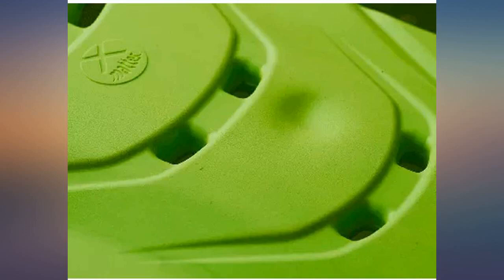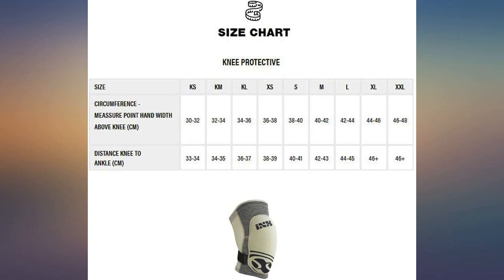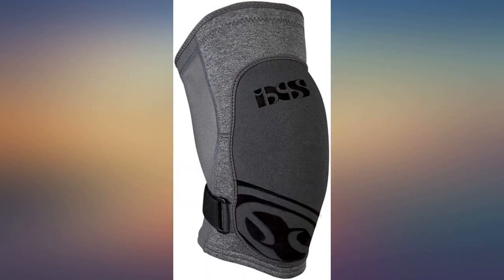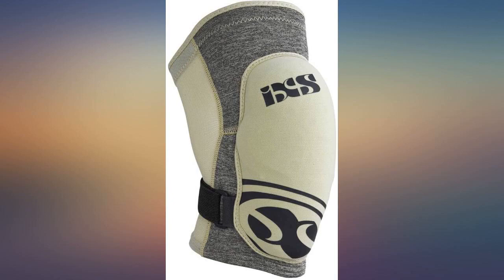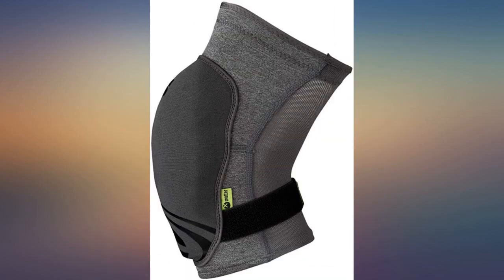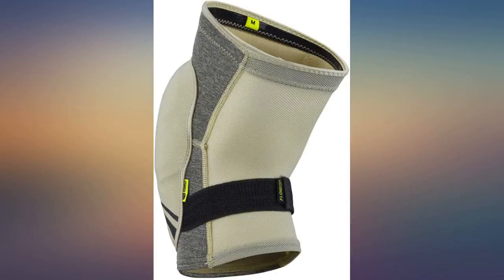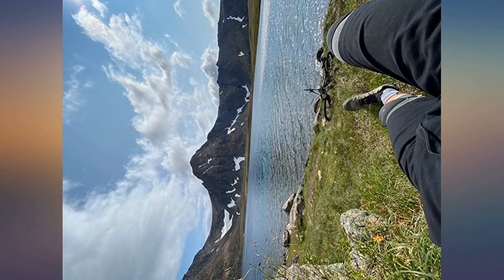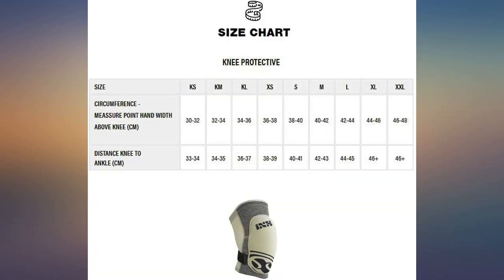IXS Unisex Flow Evo+ Breathable Moisture-Wicking Padded Protective Knee Guard review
Main Features:
PERFECT FIT & COMFORT - Super thin, light and comfortable knee protectors; developed with mountain bike legend Hans Rey, pads are super compact to fit any backpack. X-MATTER - Flexible Viscoelastic polymer absorbs forces without hindering range of motion, the open cell compound is engineered to withstand multiple impacts in the same region while retaining its shock absorbing properties. AERO MESH - Lightweight 3D performance mesh, optimized for breathability and moisture wicking, ensures structural strength and high level of comfort to help you stay dry and focused. GREAT DESIGN – Bringing LoopLock closings for an adjusted fit, the Flow Evo+ is an extremely high performer that doesn’t compromise on the unrivalled comfort. MADE FOR RACERS - Keeping you protected from high impacts whether that comes from rough edges or unforgiving terrain, the IXS Flow Knee Guard is the ideal companion when taking to the trail morning, noon and night